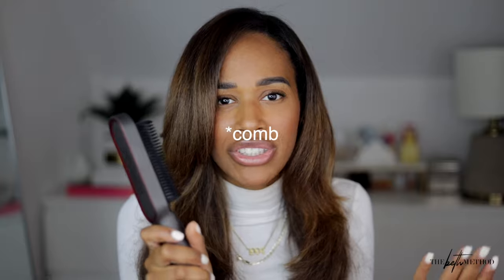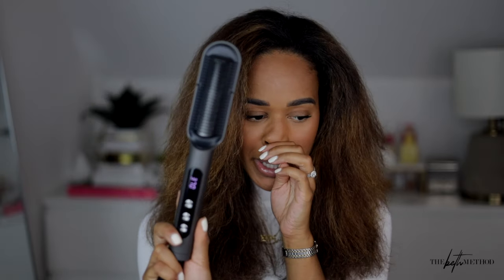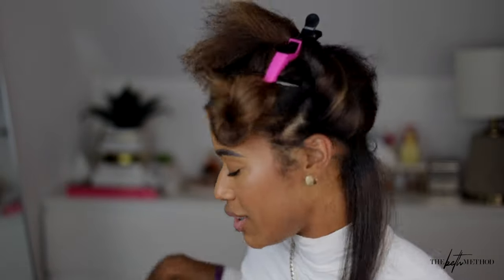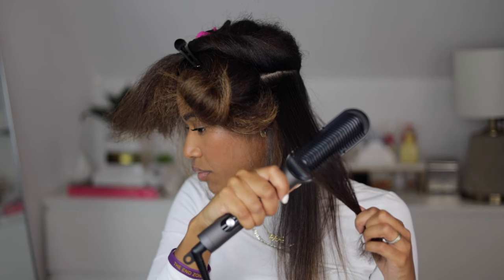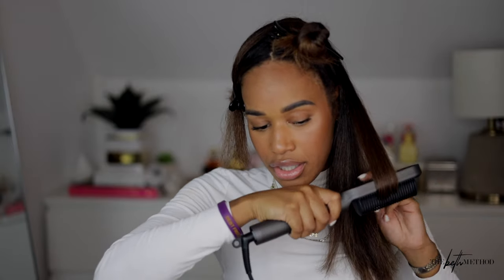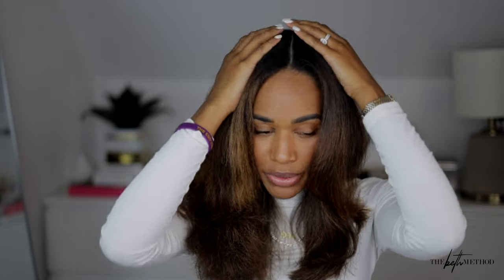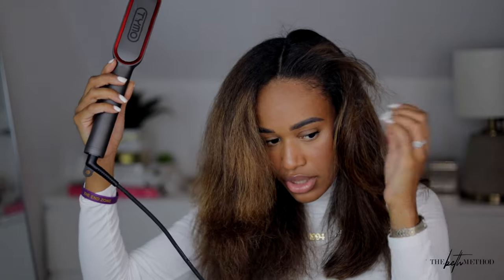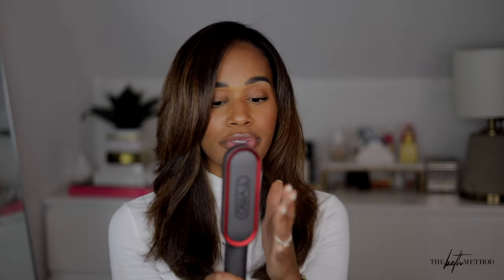The modern HOT COMB! I'm still SHOOK! | Tymo Ring Plus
So, I tried out the Tymo Ring Plus hair straightening comb. This took hot comb to a whole new level! It did not disappoint, I was shook at the styling I achieved with just this tool alone. I've since washed my hair and there was absolutely no heat damage, I'm so happy about that. I recommend, it gave my hair so much shape and body! My only con is that I would probably need to bump it up to 410 degrees in order to perfectly smooth out the ends, and I just wasn't willing to go that high.

I'm a natural hair enthusiast and work-from-home mother of 2! I want to help you with hair tips and inspire you in the crazy journey of hair and motherhood. I share lots of tips, product demos, mom vlogs and just relatable content- we all need to know we're not alone sometimes, I gotcha! 😉

Xoxo,
Beth

Thank you God for always taking my dreams past my expectations!